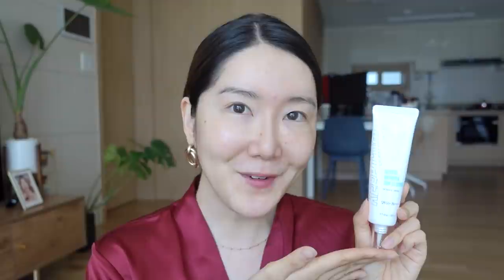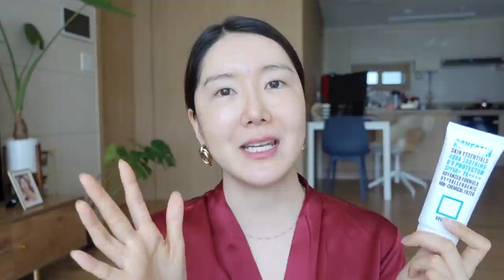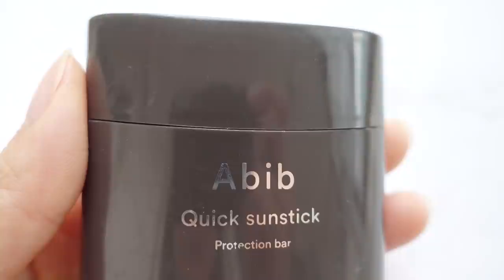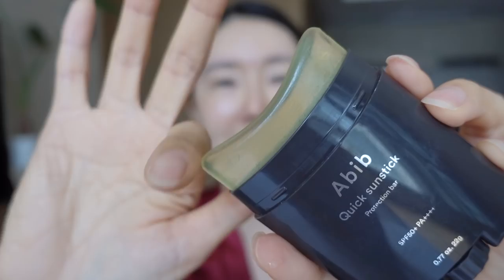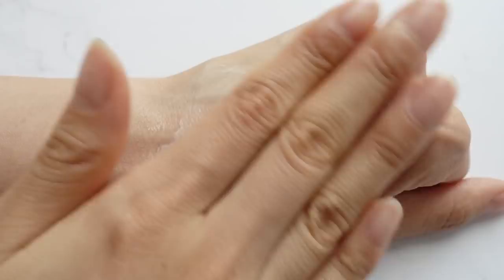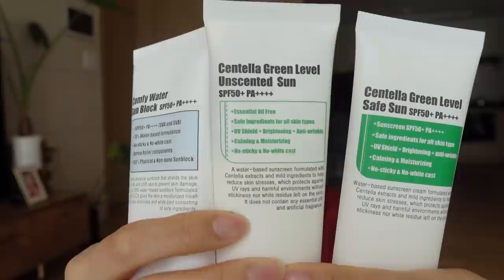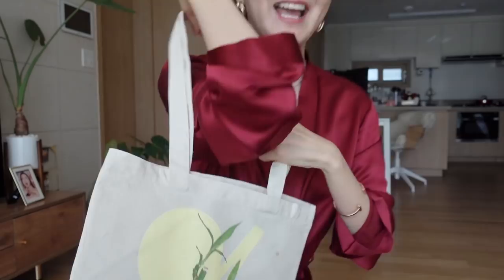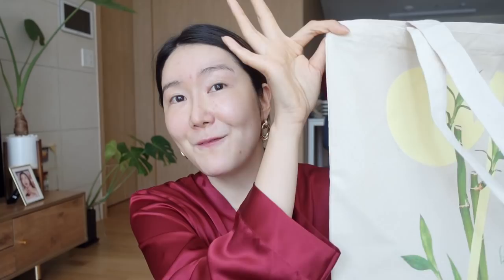Best Sunblock Recs for Every Skin Type | Top5 Sunscreens that didn't break me out!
❐ TOP5 SUNSCREEN ❐